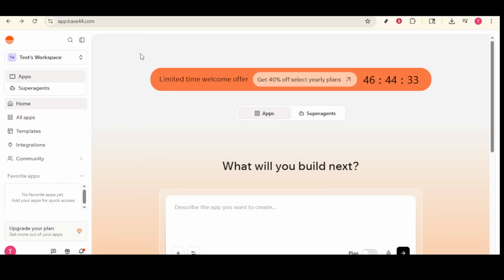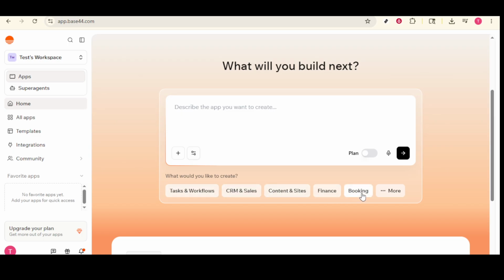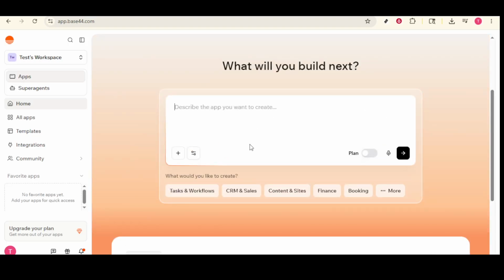How To Review Base44